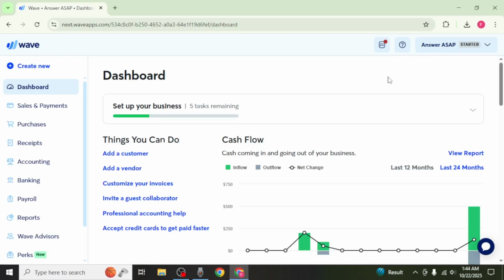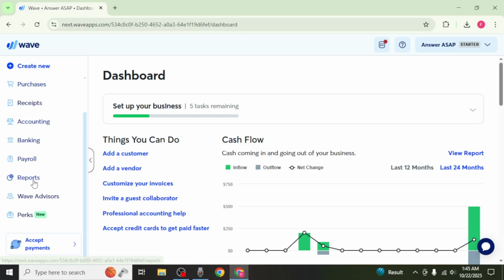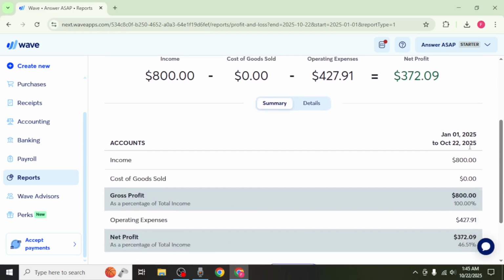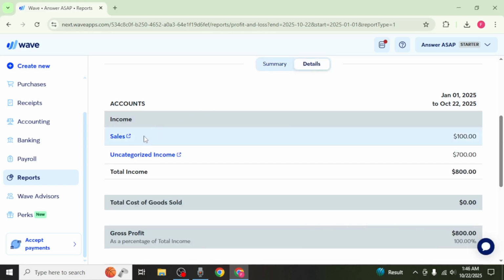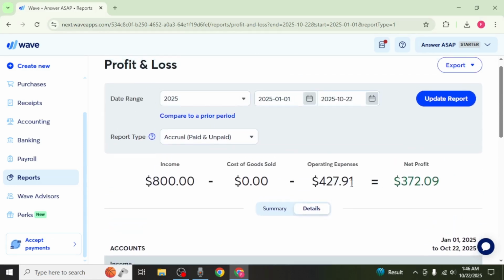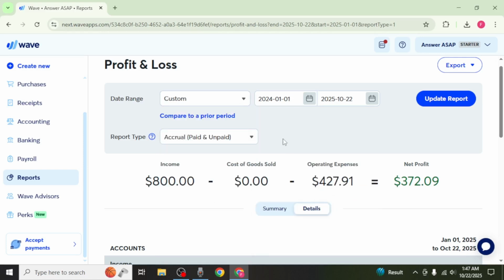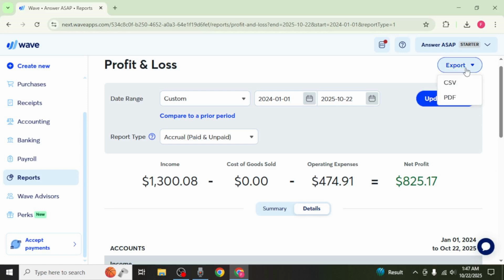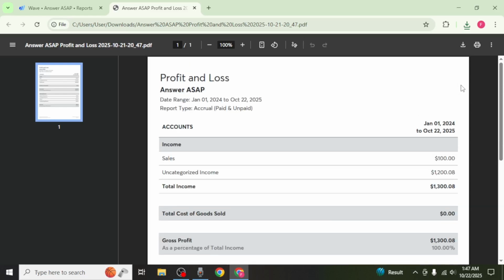How To VIEW the PROFIT AND LOSS REPORT in Wave (Step by Step)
This video shows how to access and read the profit and loss report in Wave. It’s perfect for users who want to monitor their business’s income, expenses, and overall financial performance over time.